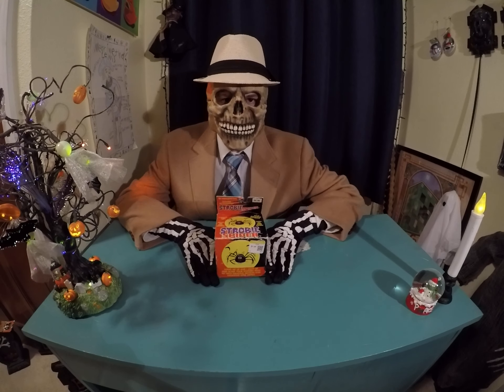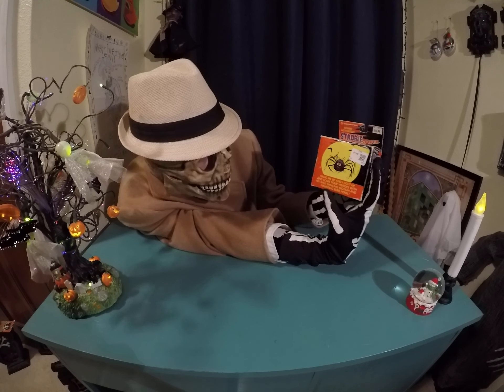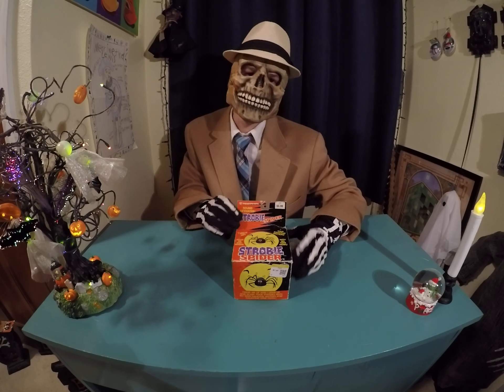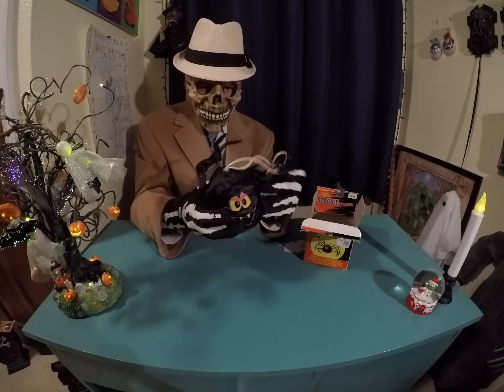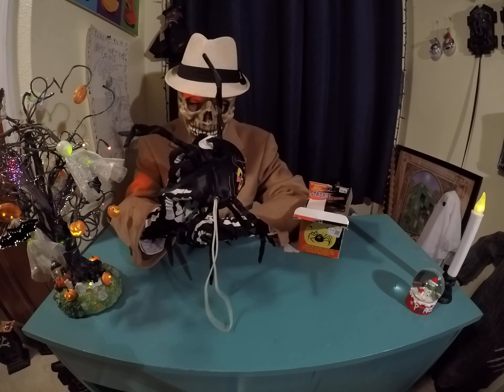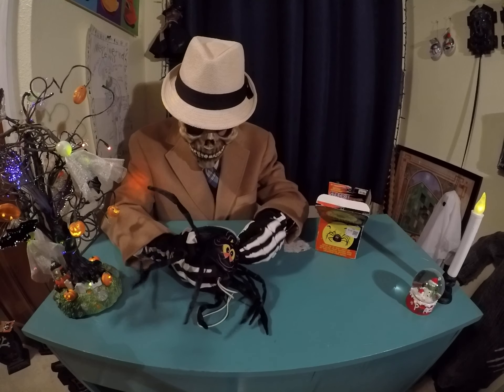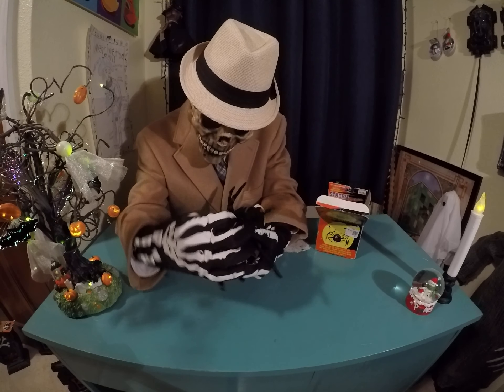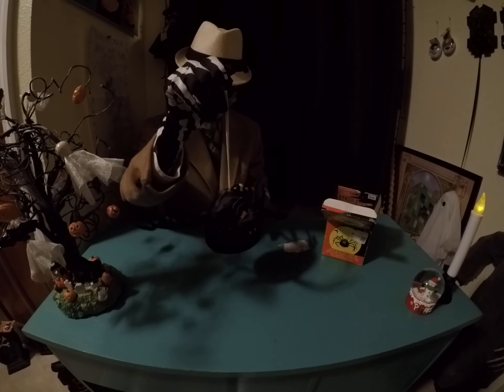Trendmasters Strobies - Spider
It's really hard to tell in the video, but it is lighting up. You can see it better in person.